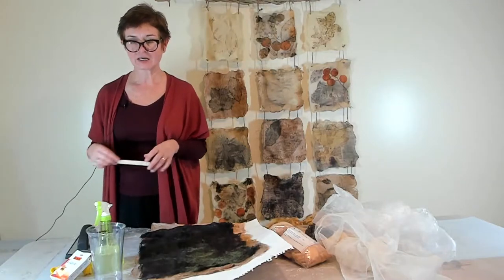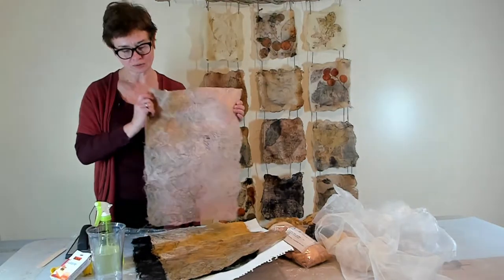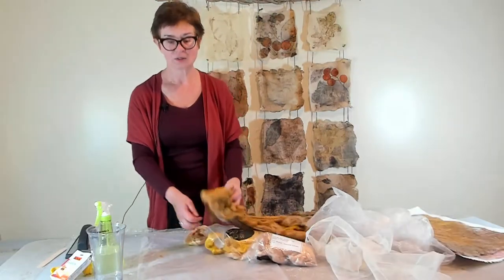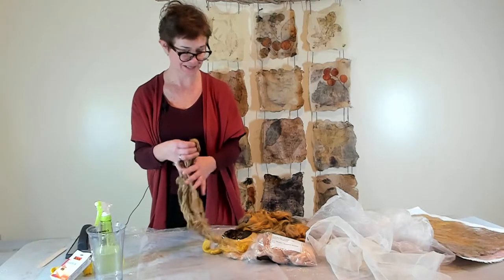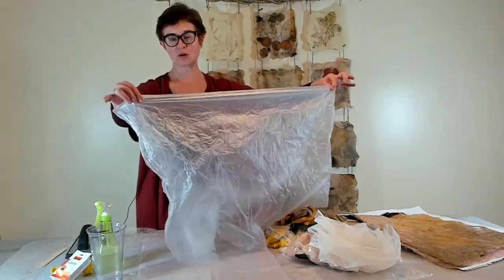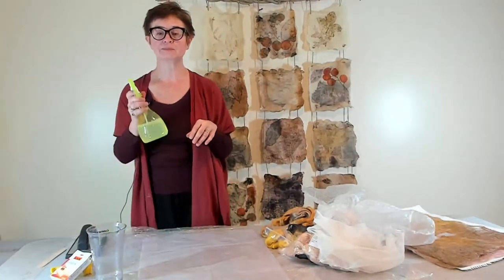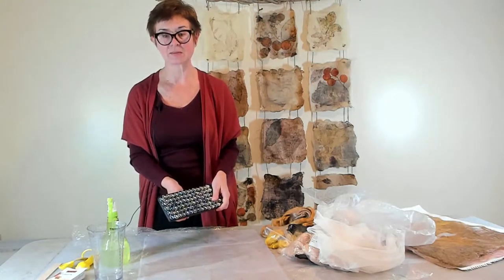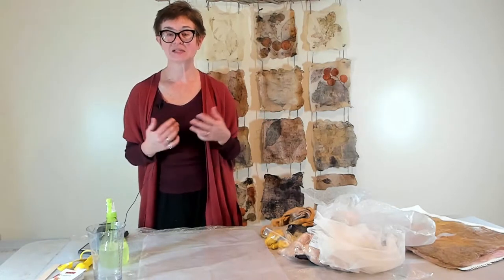How to make a fiber paper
This is a fun and easy project .You can create a fiber paper of different colors which you can use in Nuno Felting  like an applique. The viscose fibers stick together when the gelatin  mixture  is applied  and creates a watercolor like surface.